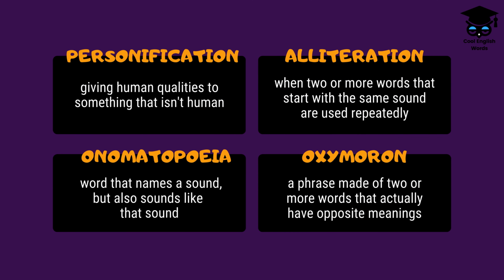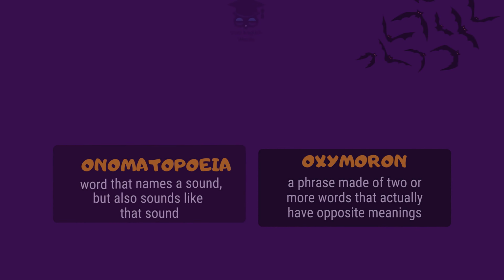"Mastering Figurative Language with Halloween Fun!"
"Join us on a spooky adventure as we learn to use figurative language with a Halloween twist! From metaphors to similes, personification to alliteration, discover how to make your writing come alive with vivid imagery and creative expressions. Perfect for students, teachers, and anyone looking to enhance their language skills in a fun and festive way!"